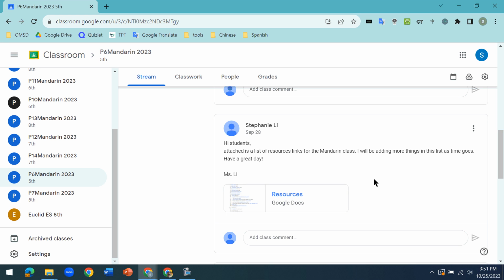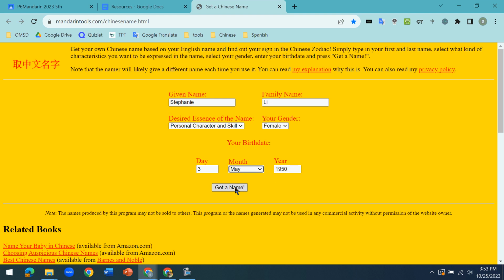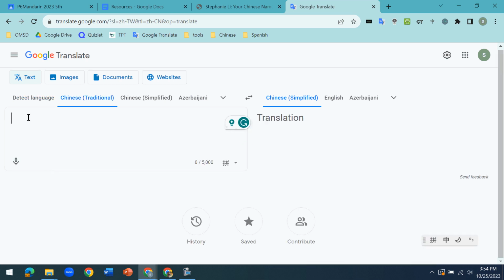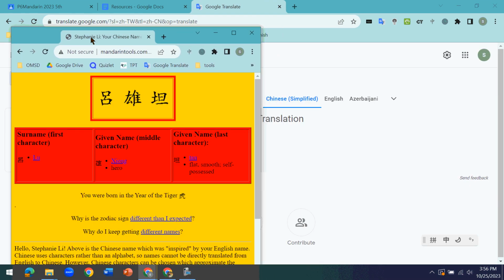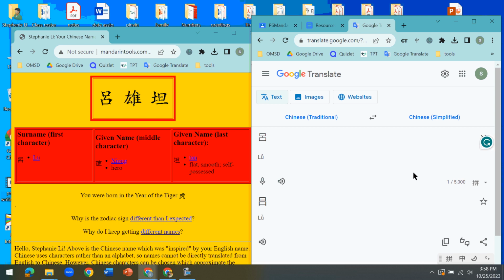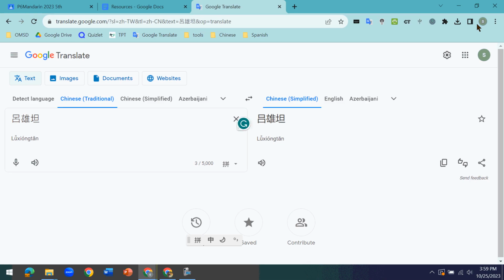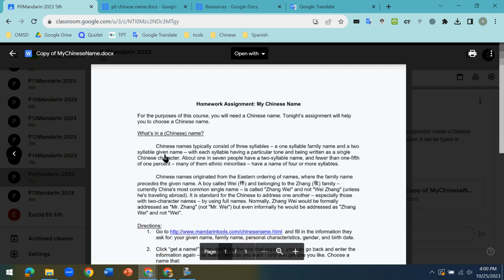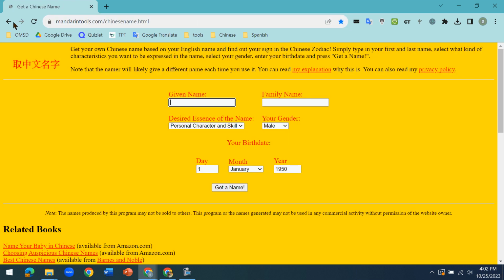create a Chinese name assignment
create a Chinese name